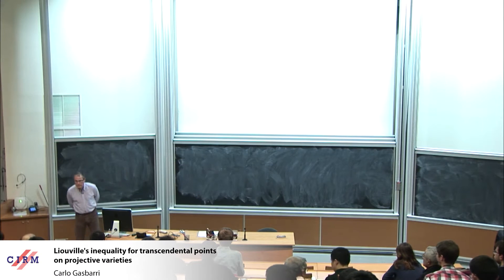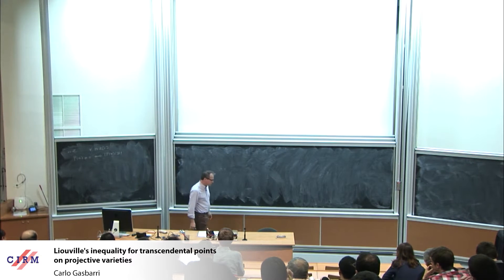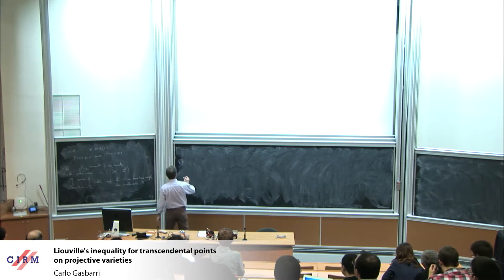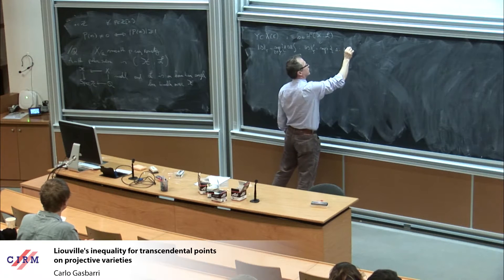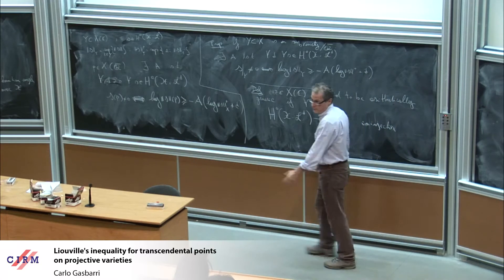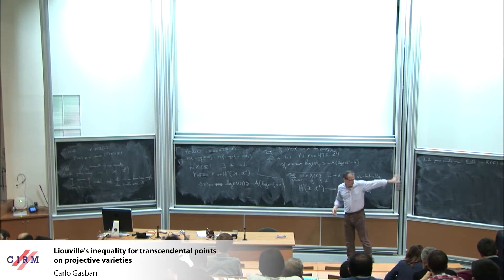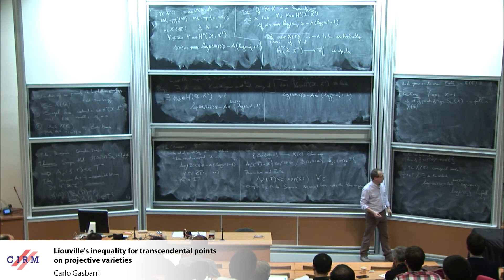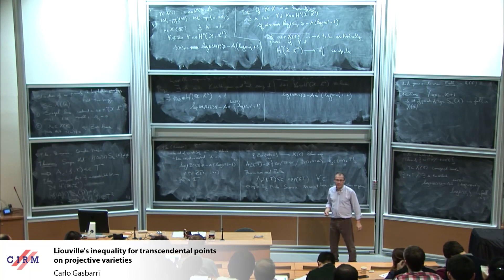Carlo Gasbarri: Liouville’s inequality for transcendental points on projective varieties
Abstract: Liouville inequality is a lower bound of the norm of an integral section of a line bundle on an algebraic point of a variety. It is an important tool in may proofs in diophantine geometry and in transcendence. On transcendental points an inequality as good as Liouville inequality cannot hold. We will describe similar inequalities which hold for "many" transcendental points and some applications

Recording during the thematic meeting "Algebraic Geometry and Complex Geometry " the January 26, 2017 at the Centre International de Rencontres Mathématiques (Marseille, France)